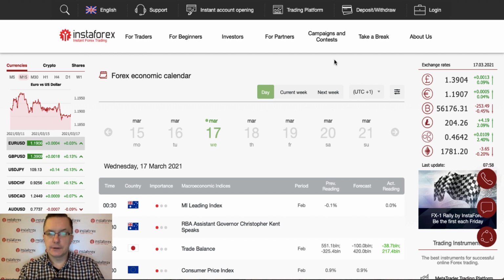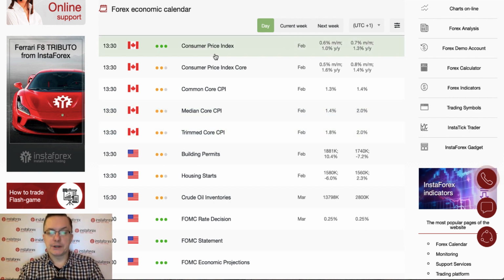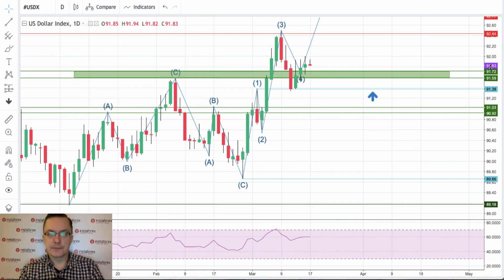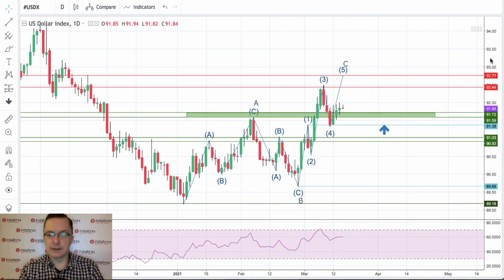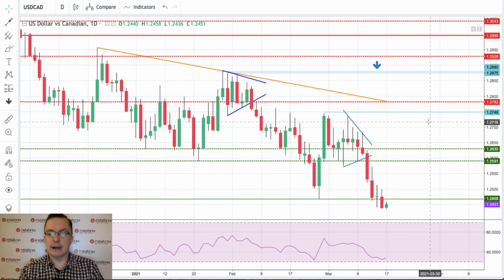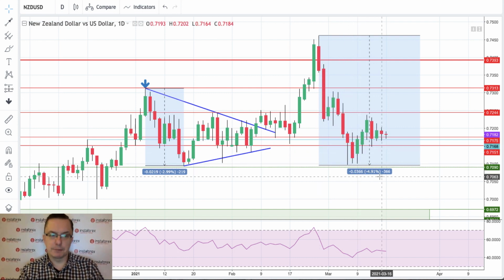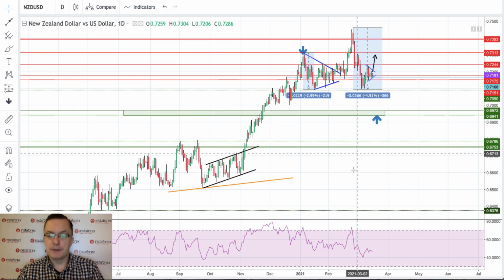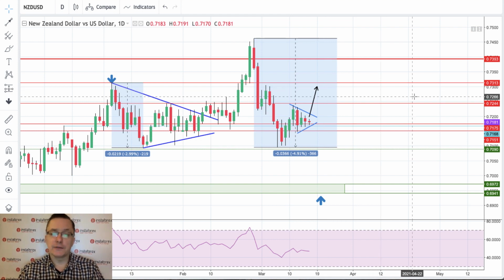Forex forecast 03/17/2021 on USD/CAD, NZD/USD and USDX from Sebastian Seliga